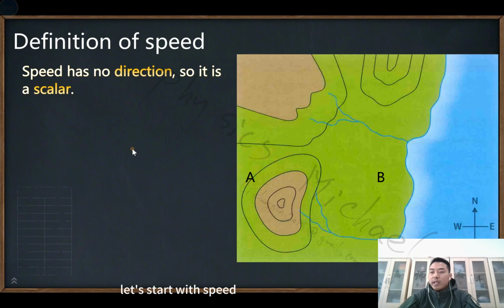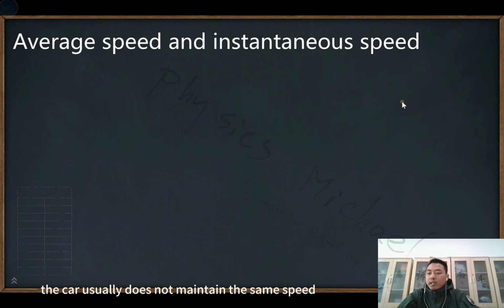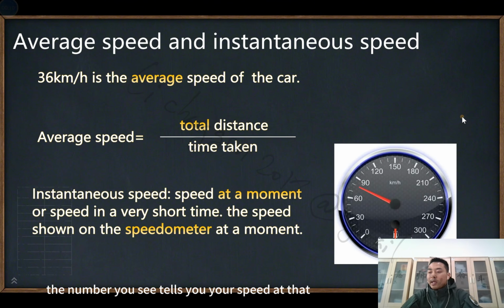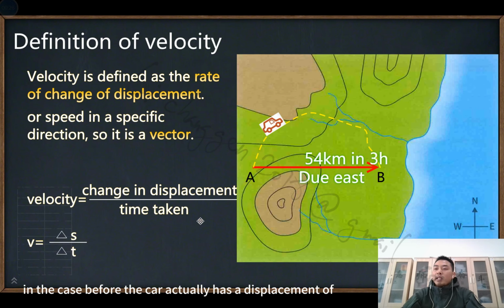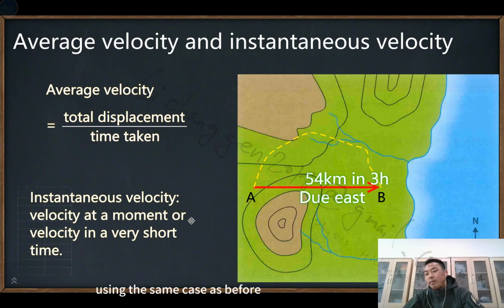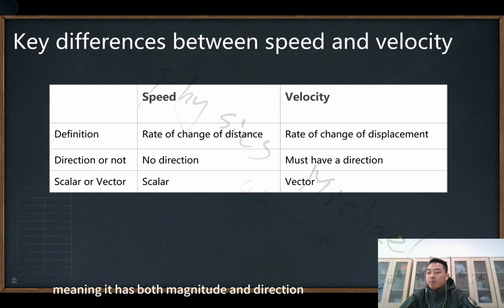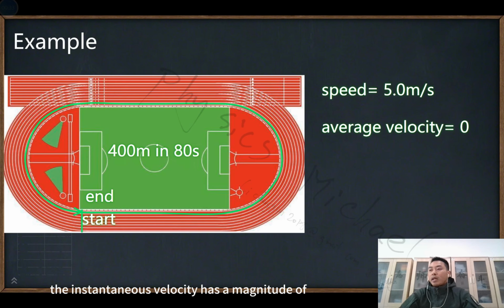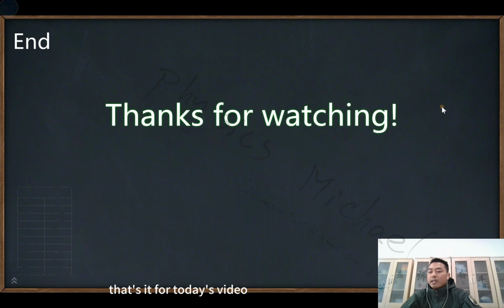Speed and velocity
A-level Physics secondary school.
Kinematics.